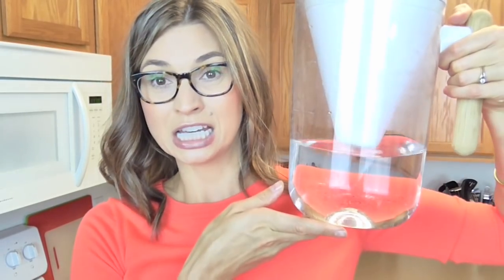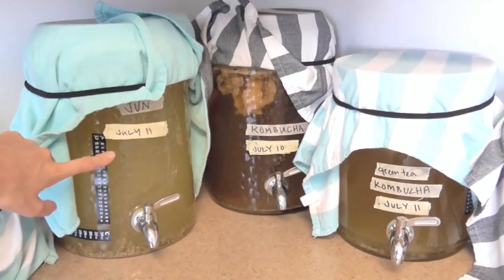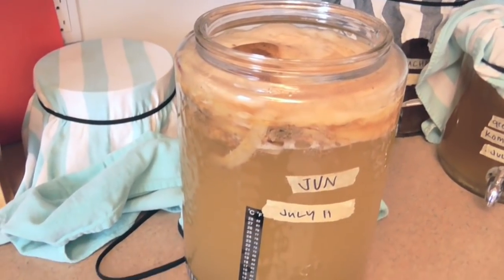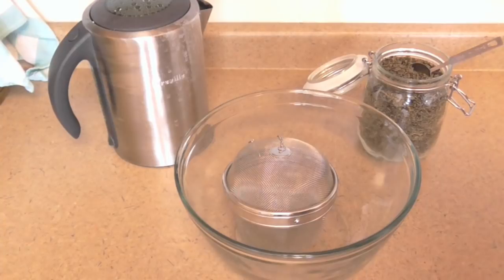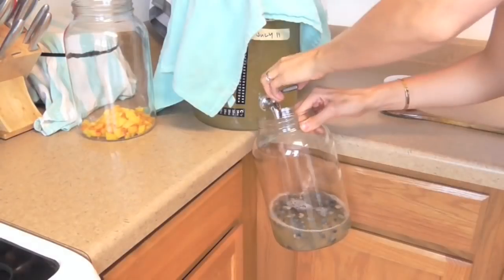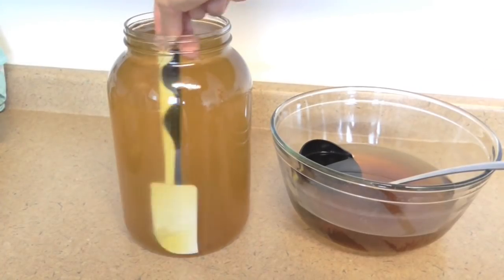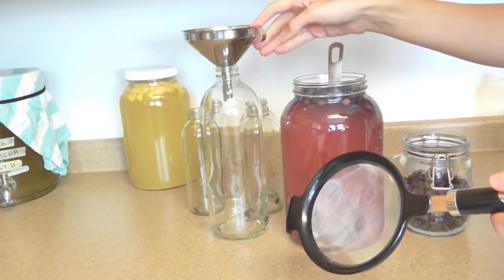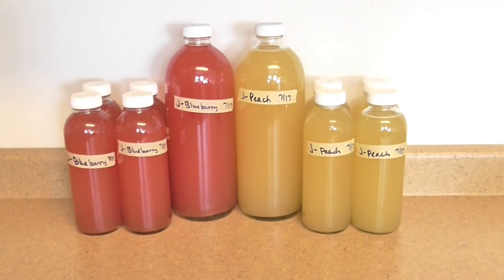HOW TO MAKE JUN - THE CHAMPAGNE OF KOMBUCHA!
Ok, I LOVE kombucha, but I really LOVE LOVE LOVE jun!  The flavor is so light and lovely, but I still feel like I get the same awesome benefits of drinking kombucha.  I usually try to drink a big glass of both jun and kombucha every day, just to make sure I'm getting the goodness of all of both!

I like to make jun in pretty much the same way I make kombucha - with 2 quarts of concentrated tea that I dilute with 6 quarts of filtered water.  Add in 2 cups of honey, add this all to your vessel, along with your starter liquid (already fermented jun) and jun SCOBY, and you are good to go!

Check out my kombucha videos for more in-depth info about the benefits of kombucha (and jun) and how to brew your own kombucha...

Ingredients/tools used include :

Positively tea (Pinhead Gunpowder loose green tea)

raw honey from Costco

The Big Book of Kombucha by Hannah Crum and Alex LaGory

Recent videos...

*All products shown were purchased by me or were PR samples.  All opinions are my own.